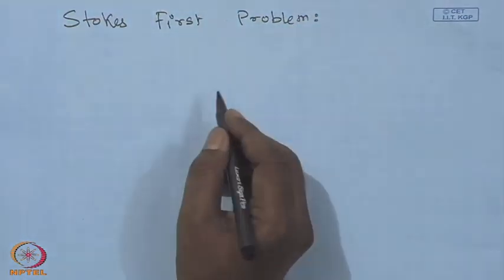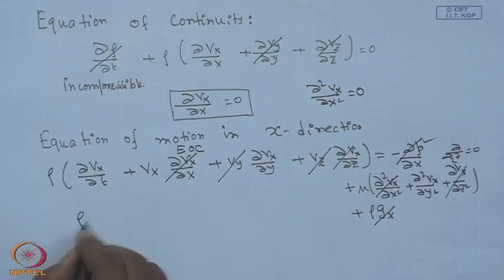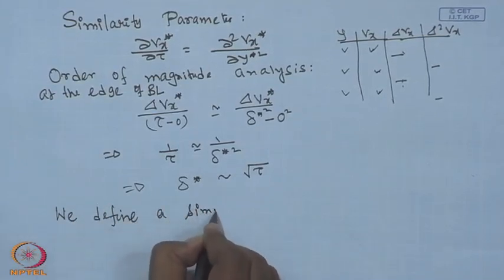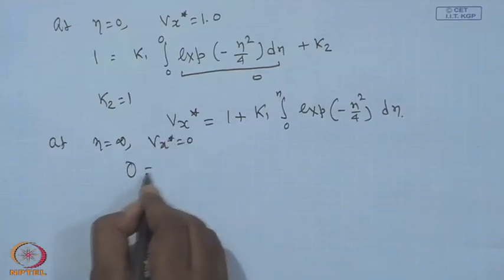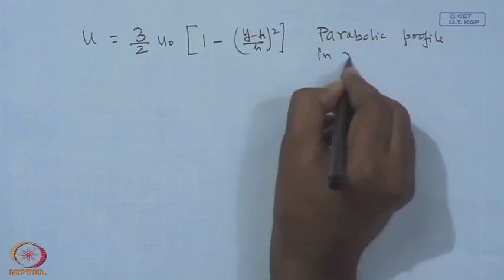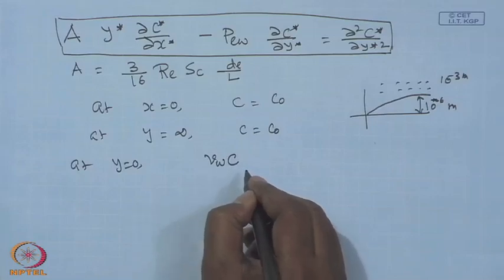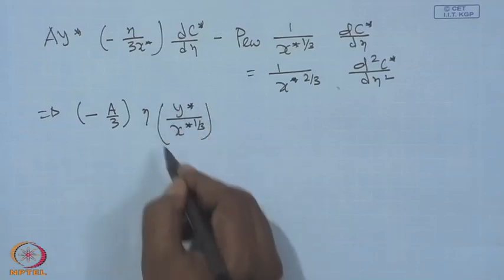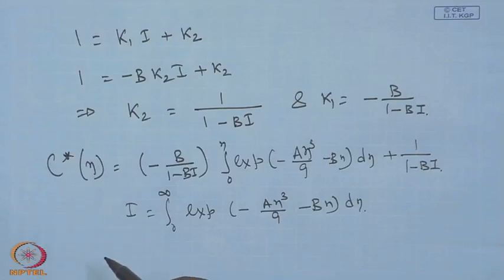Mod-12 Lec-38 Similarity Solution (Contd.)